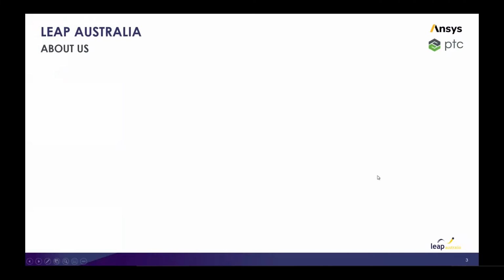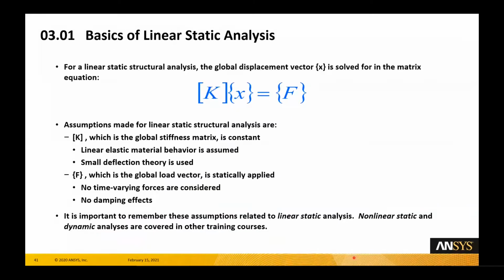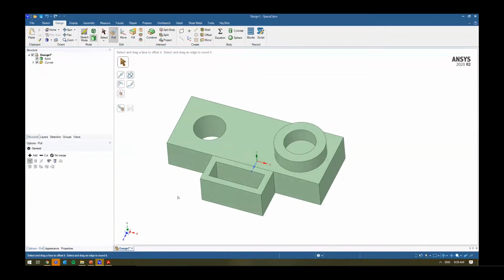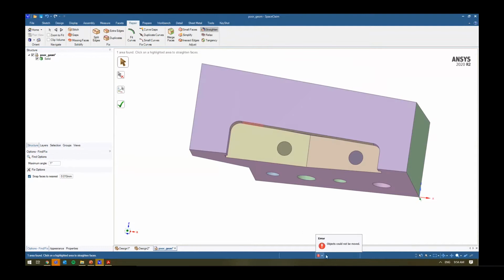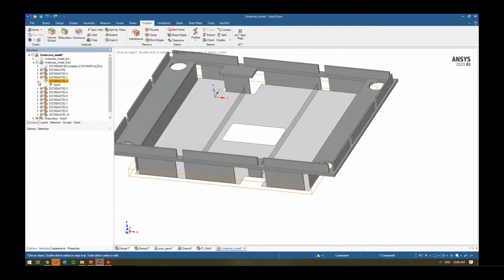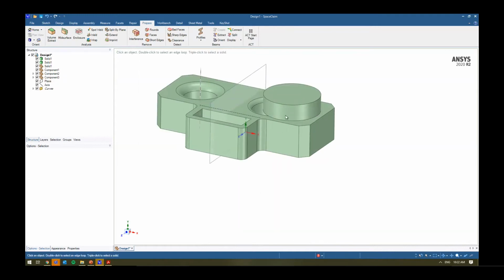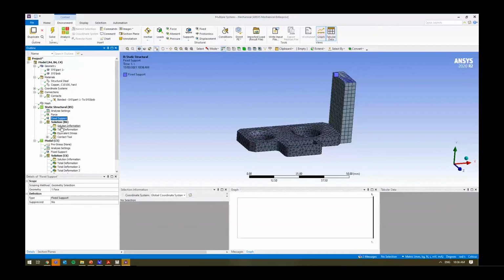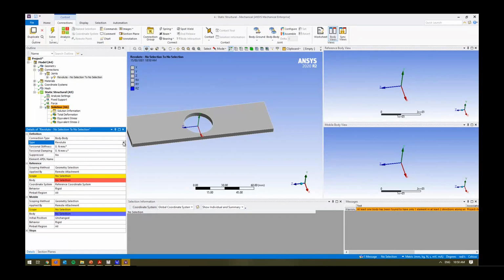Geometry preparation Ansys FEA Training Part 1